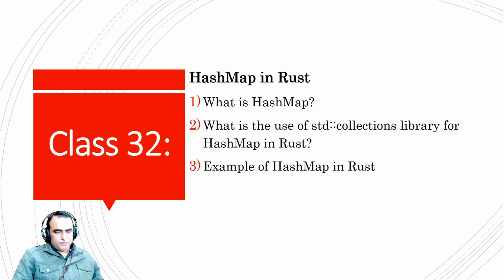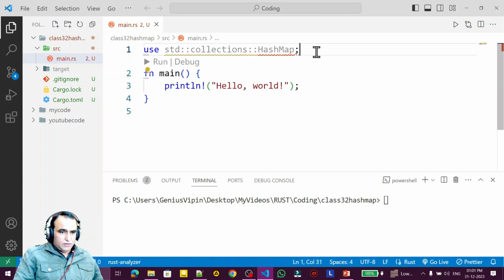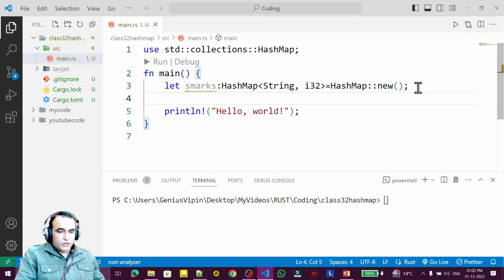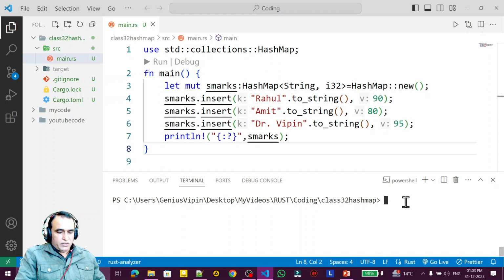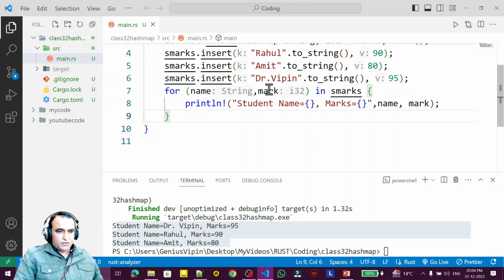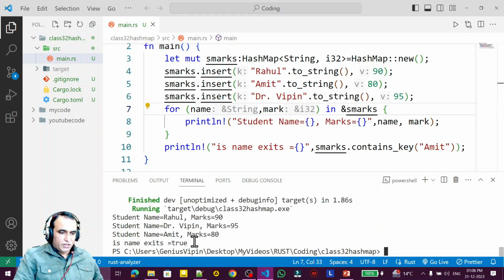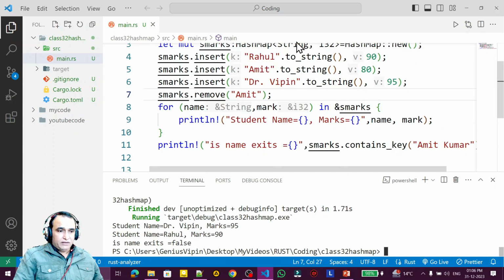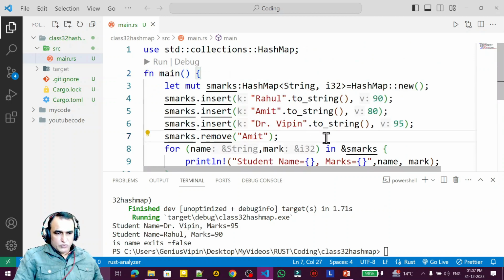HashMap in Rust | Rust Tutorial -32 | Dr Vipin Classes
Rust Hash Map

what is hash map
how to use hashmap in rust
hashmap in rust
hash map in rust
rust hashmap